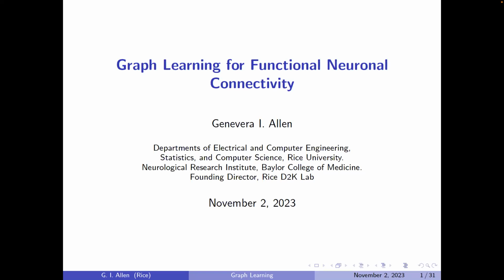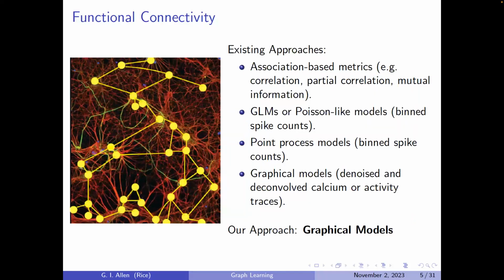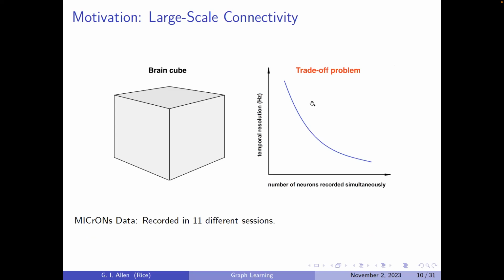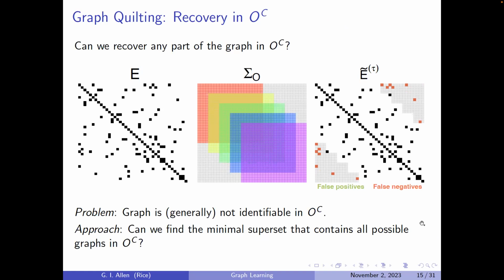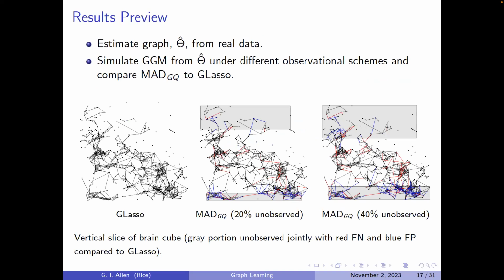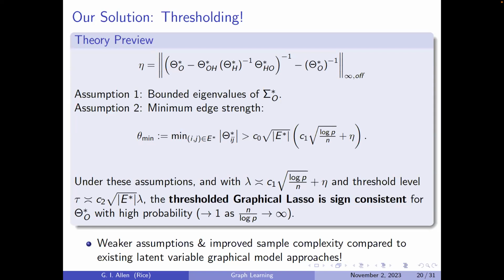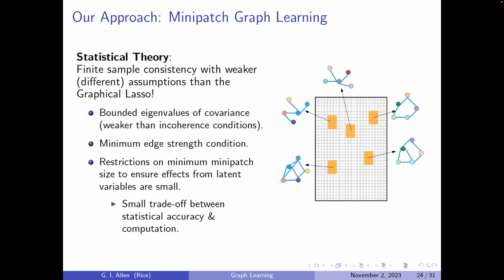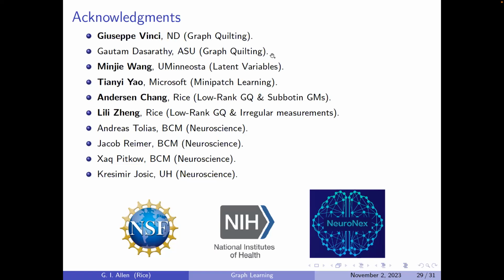Biostat Seminar 11-3-23: Genevera Allen, Graph Learning for Functional Neuronal Connectivity